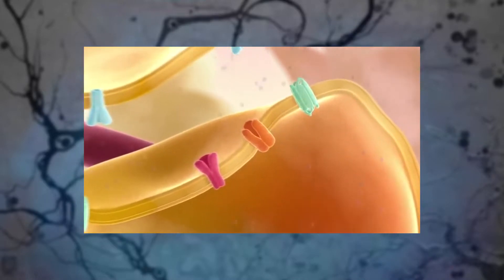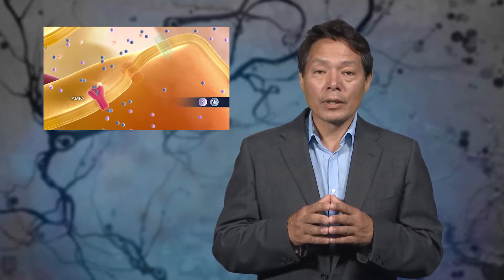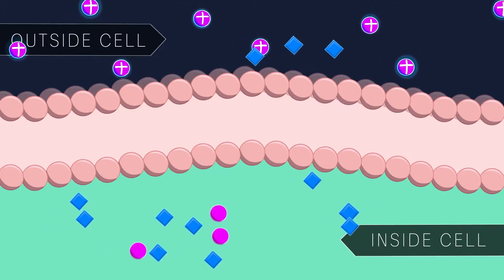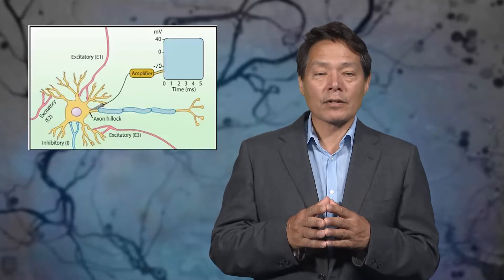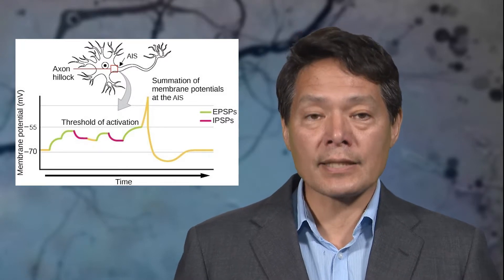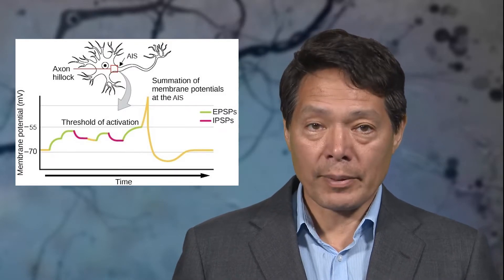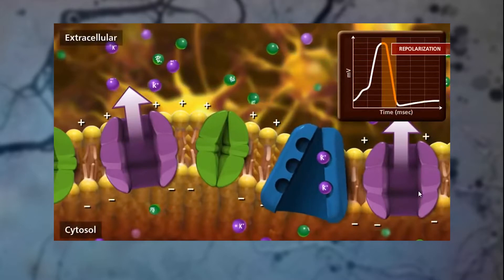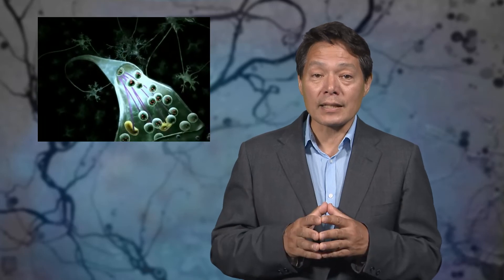4 4 Ionotropic and metabotropic receptors